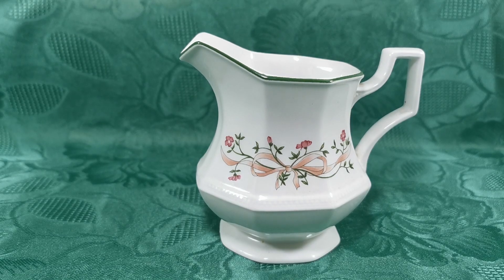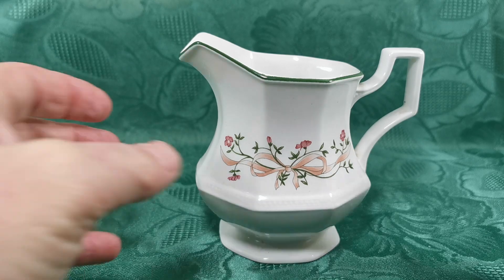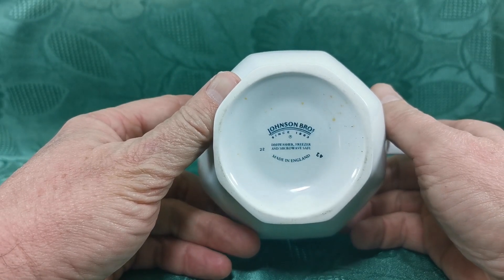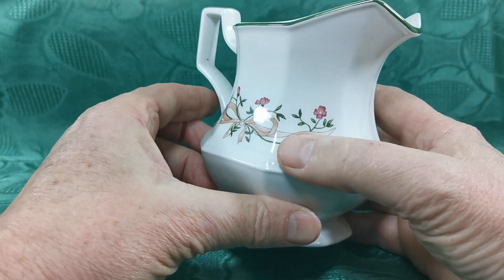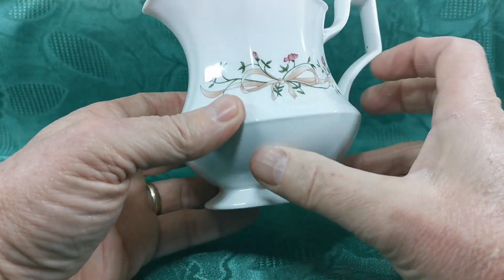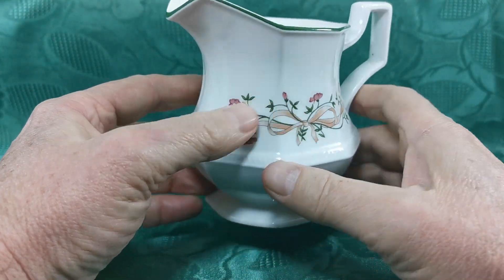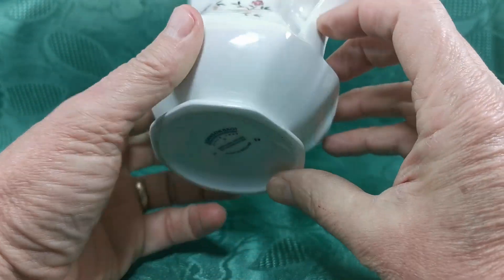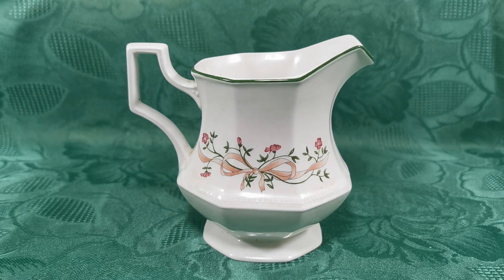Johnson Brothers China Eternal Beau Milk Jug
Vintage Johnson Bros china milk jug Eternal Beau design.
Johnson Bros vintage eternal beau design half pint milk jug.
Features the eternal beau design from 1981
Superb condition vintage Johnson Bros China
Back stamp made in England.
4.5-inches tall and 3-inch rim diameter
Very good as new condition with no damage.